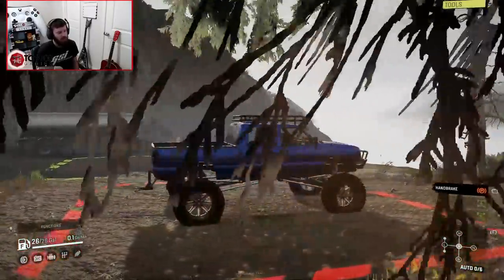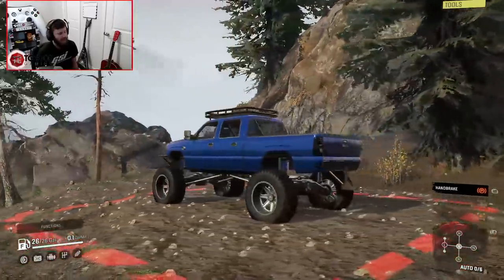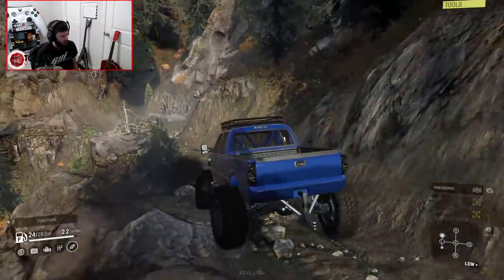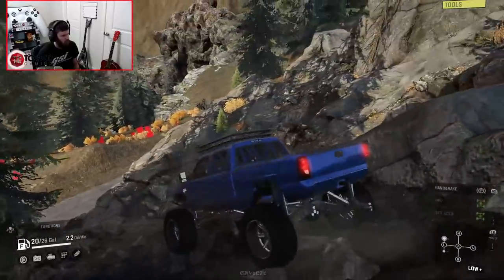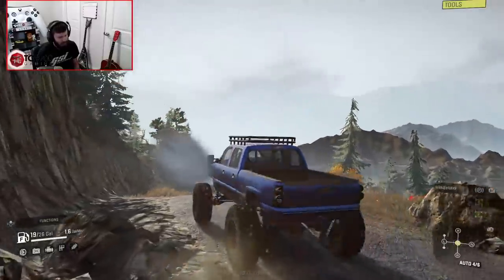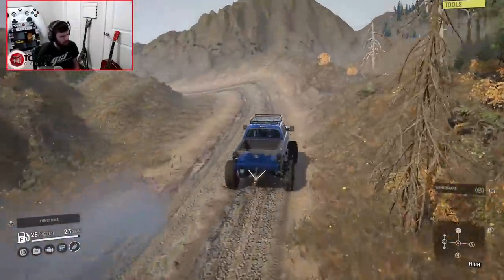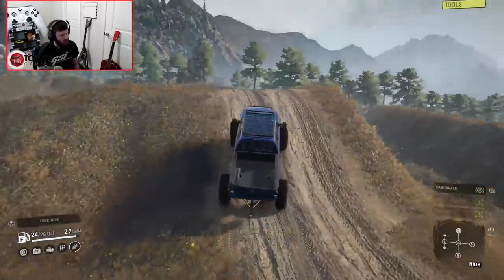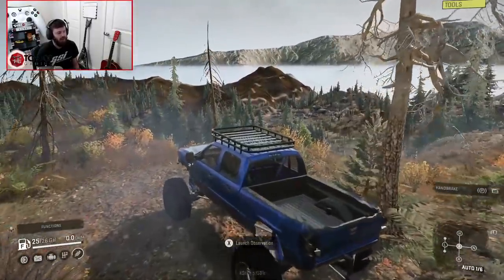SnowRunner: NEW, GIANT MAP! Trails, Race Tracks, ROCK CRAWLING, & MORE!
SnowRunner: NEW, GIANT MAP! Trails, Race Tracks, ROCK CRAWLING, & MORE! | TC9700Gaming

Welcome back to SnowRunner for a look at one of the biggest mod maps we've ever checked out!! This map has trails, rocks, race tracks, and tons more!